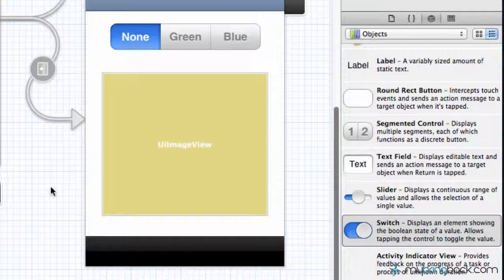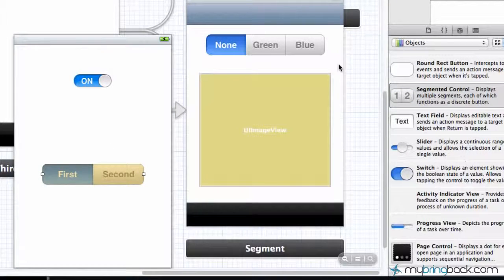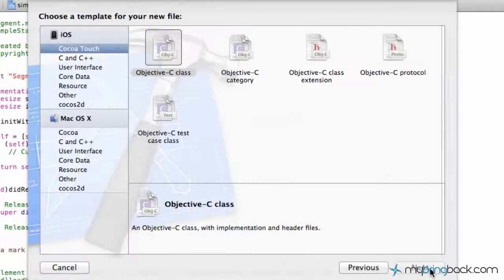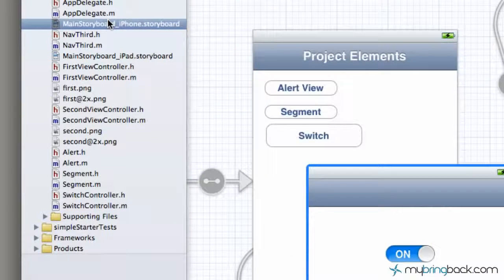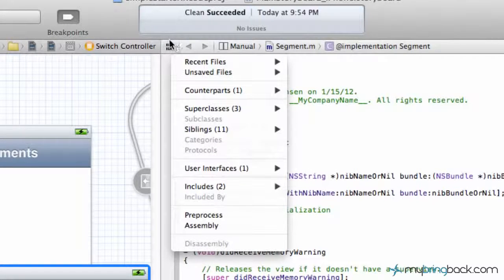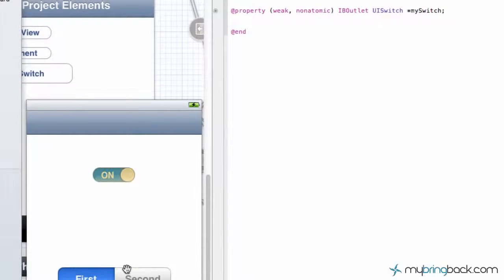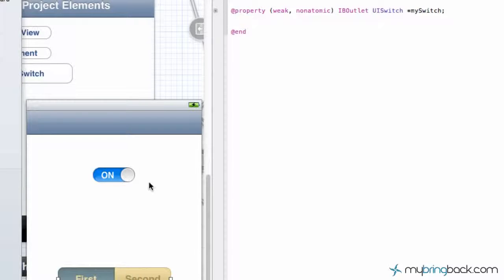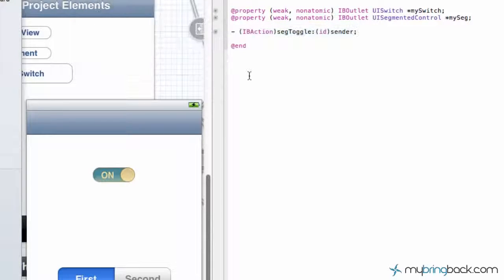Learn Xcode 4 3 Tutorial iOS iPad iPhone 1 15 UISwitch pt1